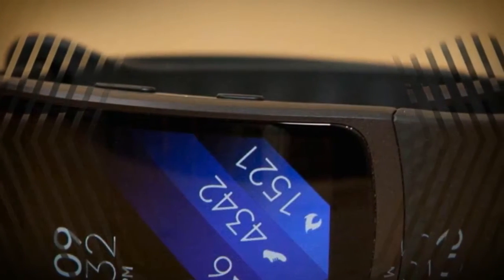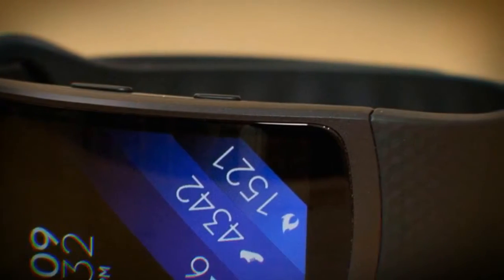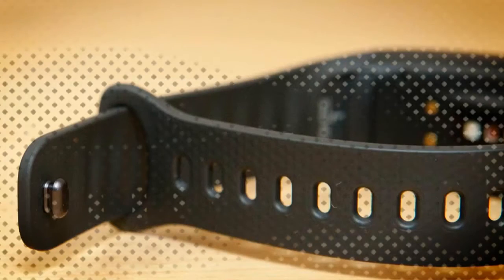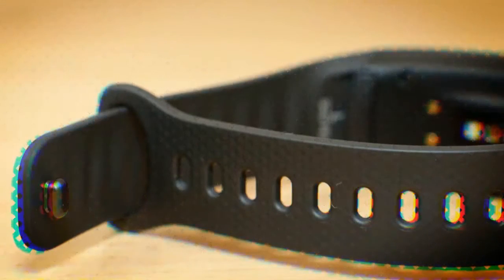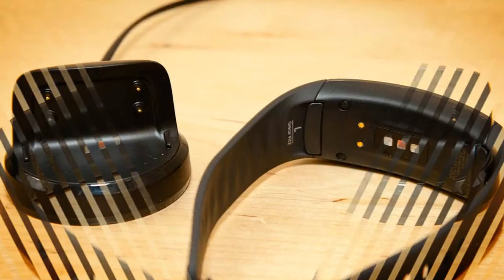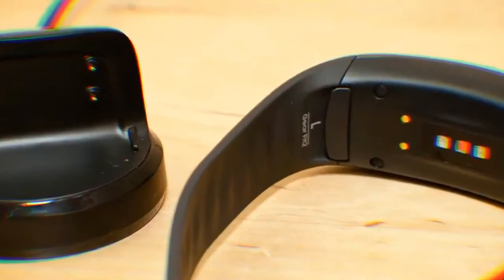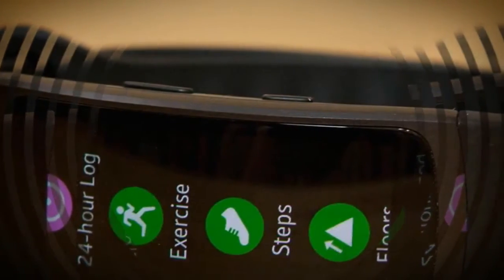Samsung Gear Fit2 Review Black Friday Amazon 2016 Best Seller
US Amazon
CA Amazon
UK Amazon
ES Amazon
FR Amazon
IT Amazon

US Ebay
CA Ebay
UK Ebay
DE Ebay
AT Ebay
FR Ebay
IE Ebay
NL Ebay